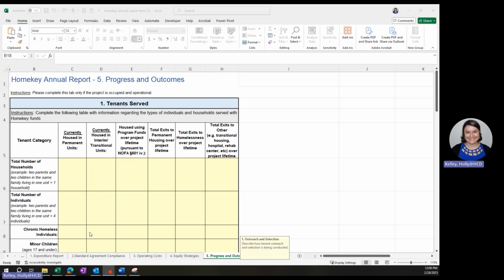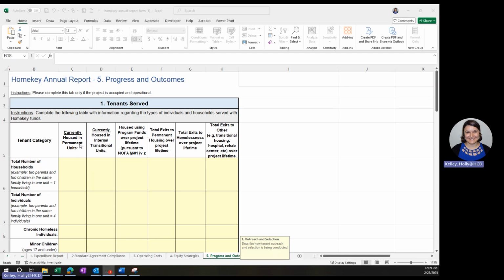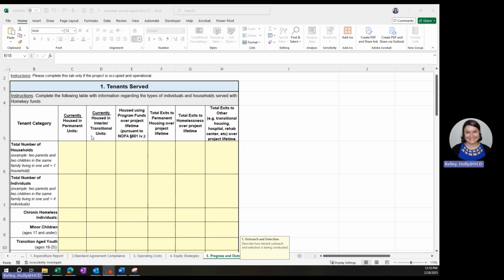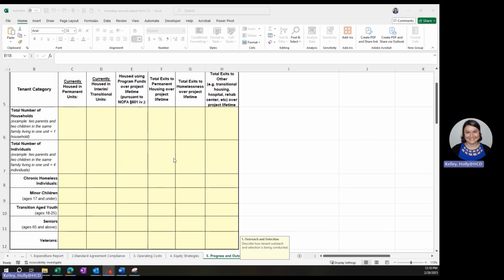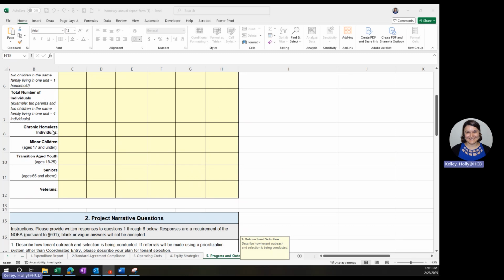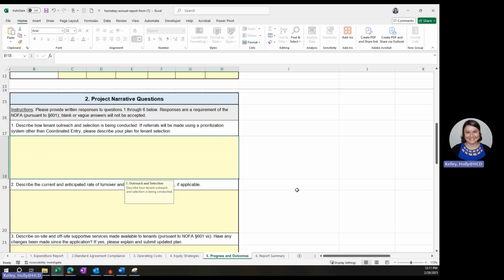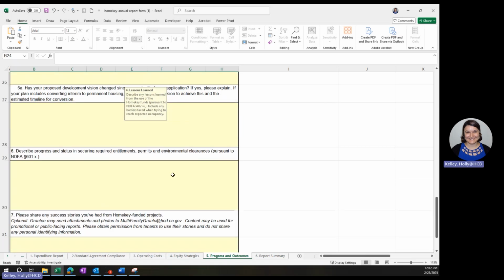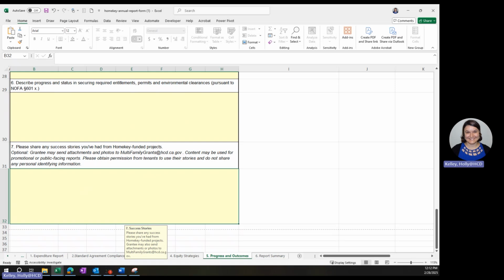HK Annual Report Walkthrough – 5. Progress and Outcomes